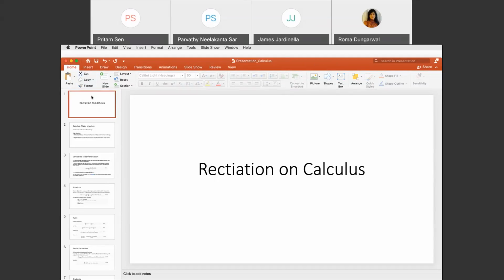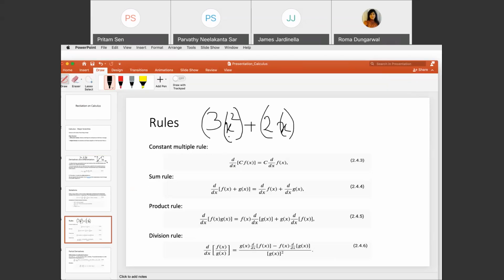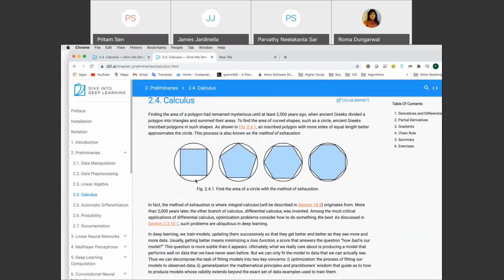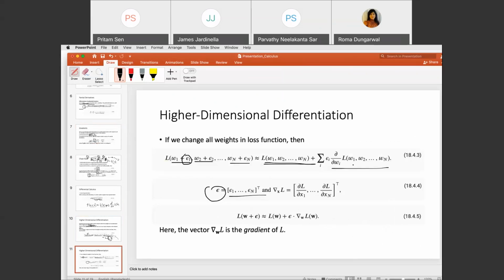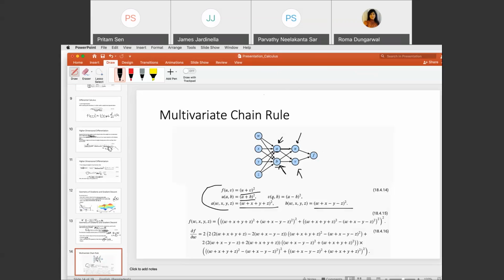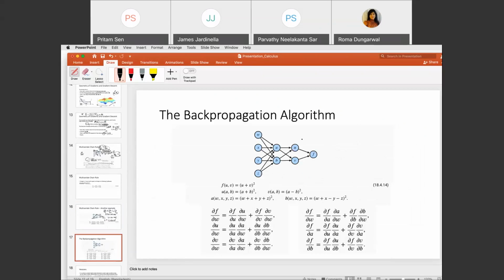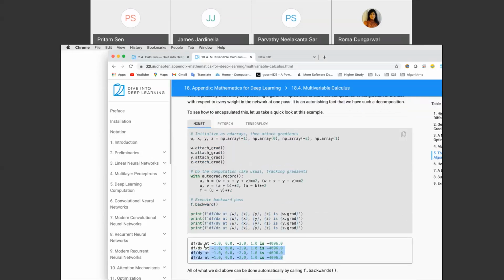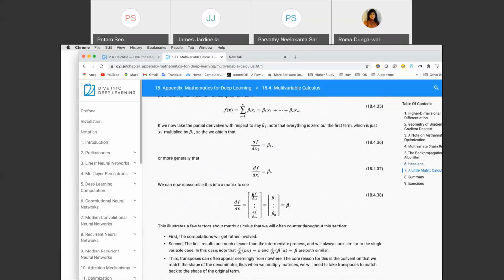Calculus 2021 02 17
Calculus recitation for my classes. Recitation was delivered by my TA Pritam Sen.